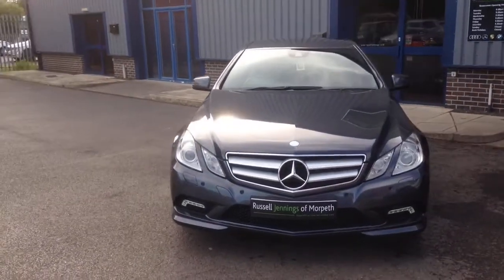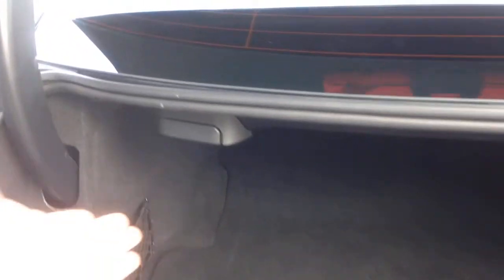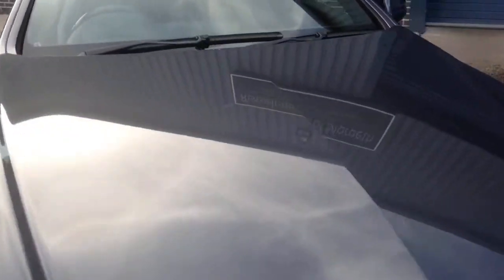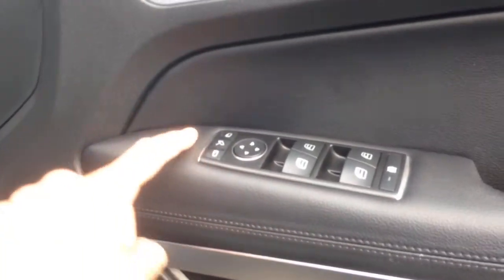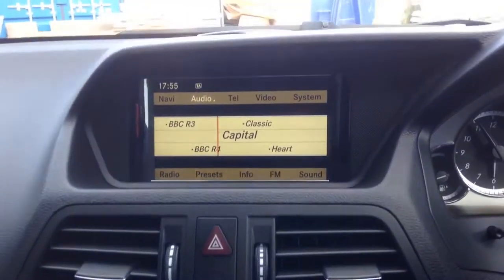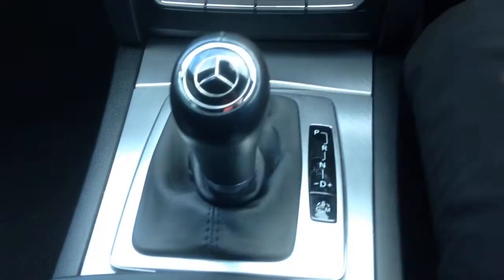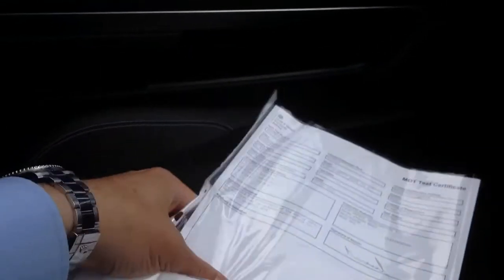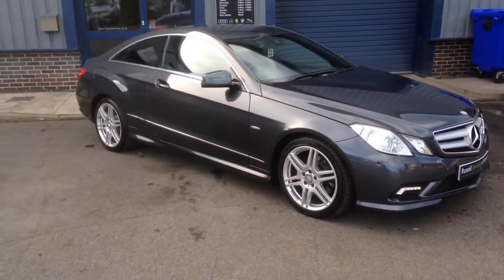Mercedes E350 Coupe @ Russell Jennings